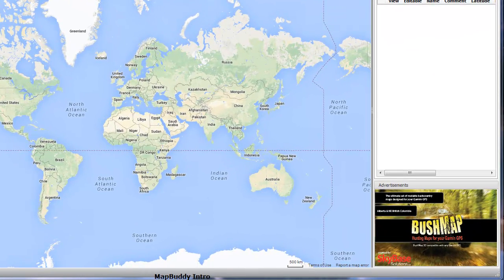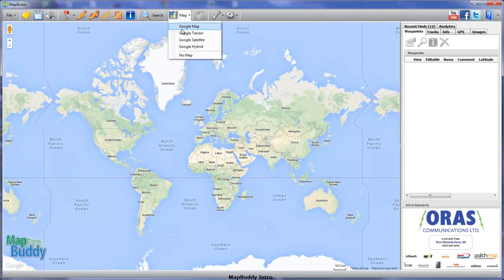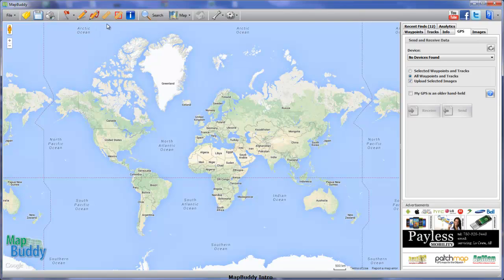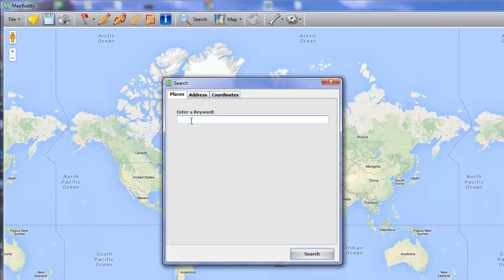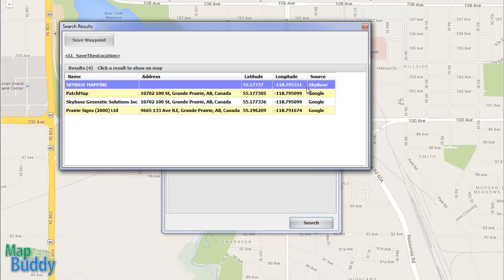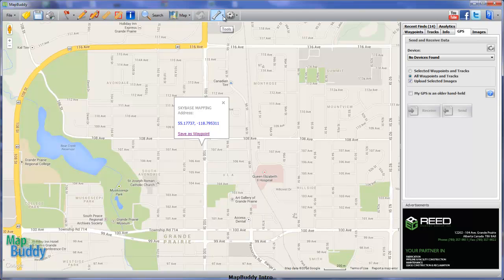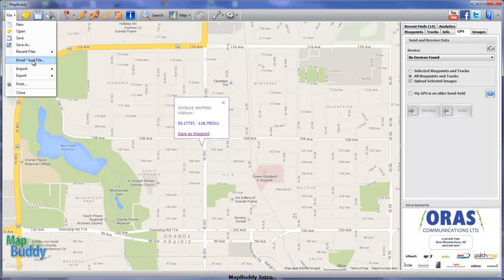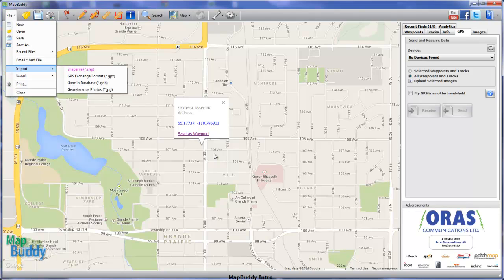Map Tutorial | SkyBase MapBuddy Intro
Introducing MapBuddy. MapBuddy will allow users to quickly and easily load trip details such as tracks and waypoints from their GPS into the map. Want to see where you have been? Want to plan a trip ahead of time on a larger map than your GPS will allow? Want to share your tracks with a friend or colleague? MapBuddy is the answer. Upload/Download Waypoints to any Garmin GPS Device. Convert Tracks and Waypoints to a permanent MapBuddy file. Georeference digital photos from your phone or your camera enabled Garmin GPS, for private sharing (hunting or work buddies). Save both the photos and location data in one file for ease of sharing. Measure distances. Zoom to coordinates (multiple formats supported) *Import/Export GPX format.